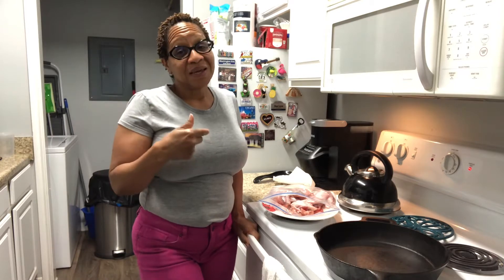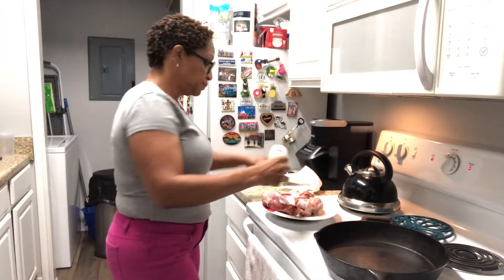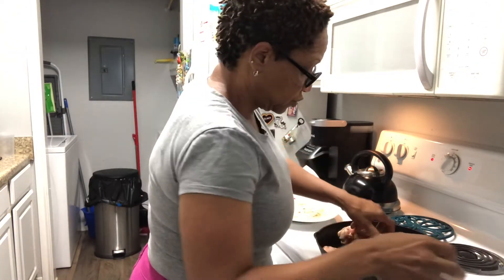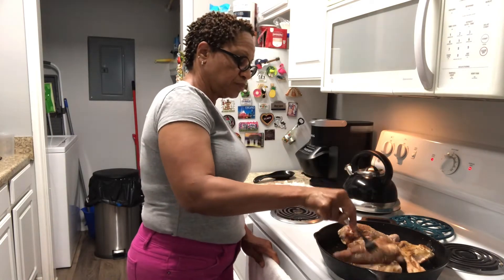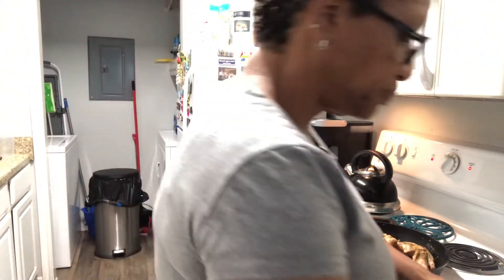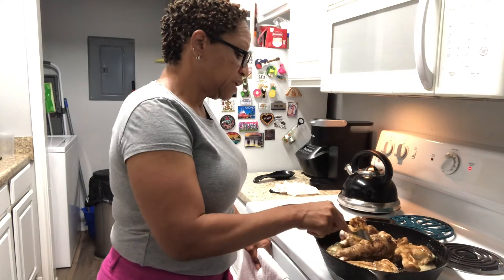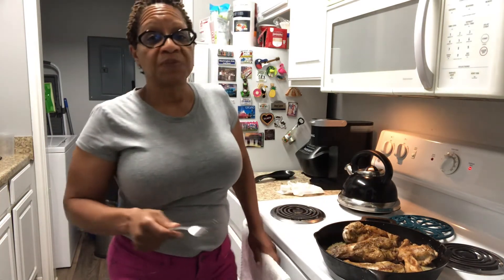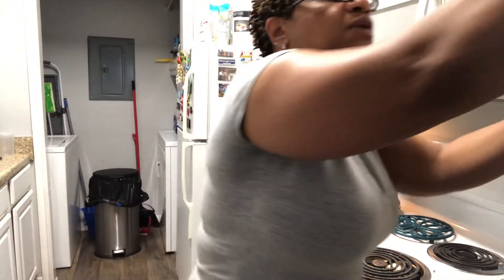Baked Turkey wings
TURKEY WINGS
Angela Washington
Invite others to my page
LOOK OUT FOR UPCOMING CLUES YOU COULD BE THE NEXT WINNER